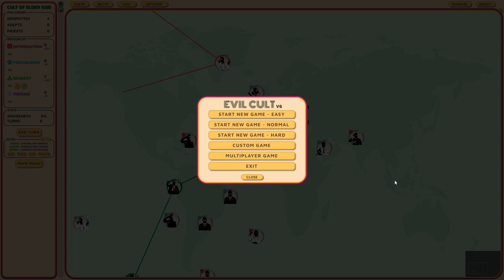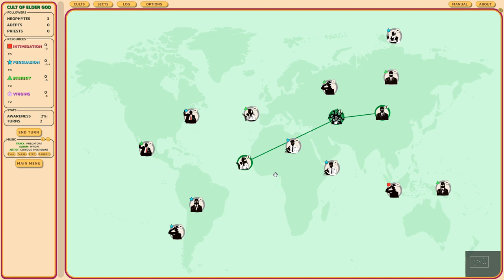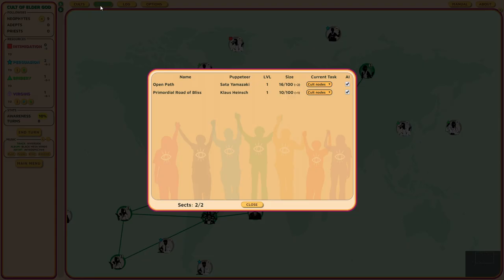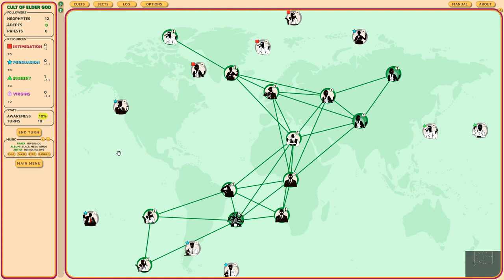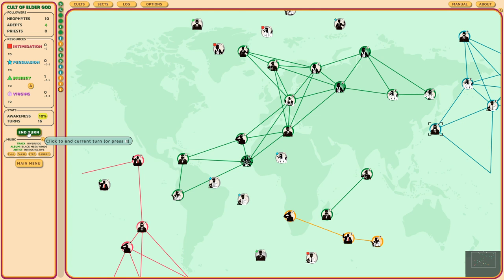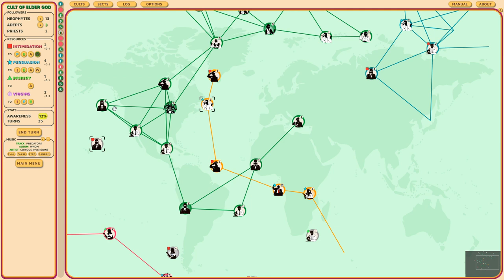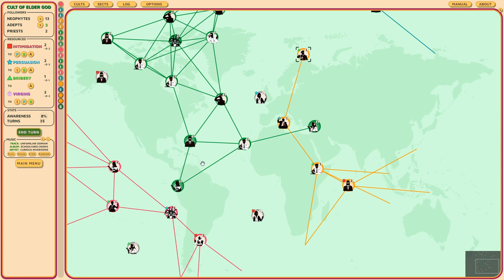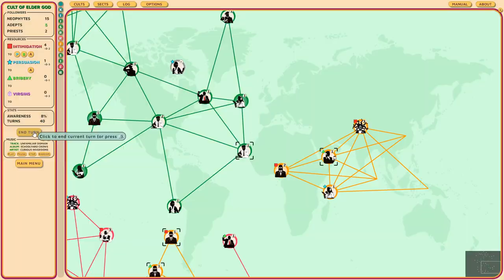🕯Evil Cult ( Digital Board Game) - Let's Play, Gameplay, Overview, Introduction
Join me in my let's play of Evil Cult, where I try to make everyone follow me and become my servant.

Big thank you to the developer for giving me a key to Evil Cult.

About Evil Cult:
This is a strategy board game of Lovecraftian macabre. You play as the leader of one of four cults trying to summon the Elder God you worship or to eliminate the other three cults' influence on the world.